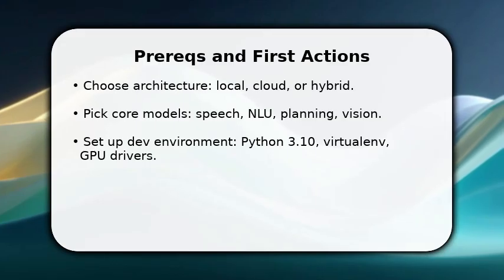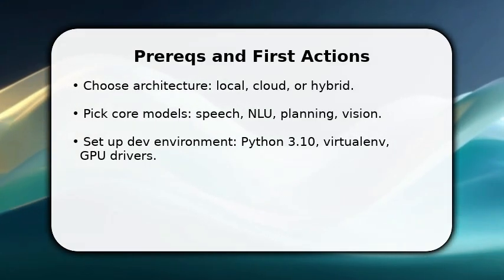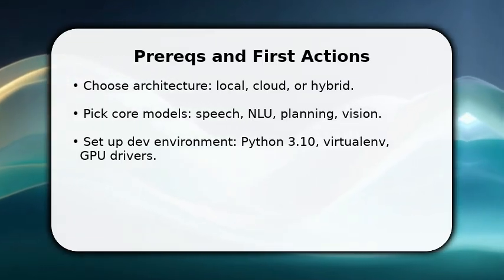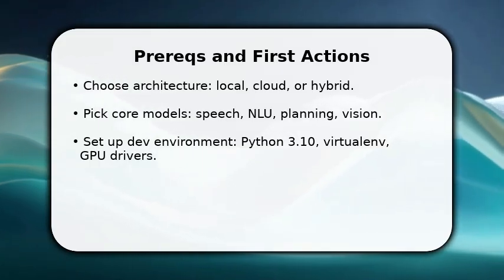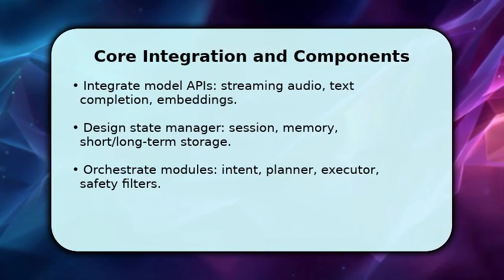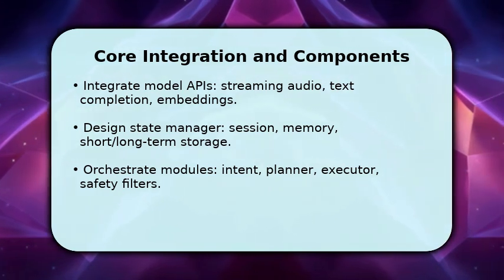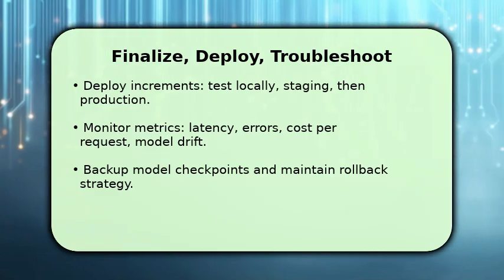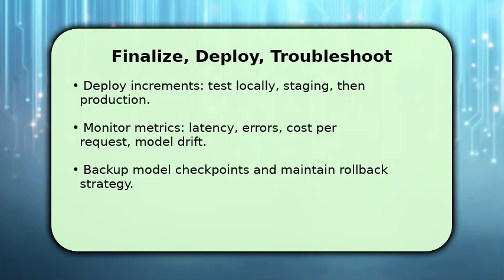How to Make Jarvis with Ai - Step by Step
Learn to create Jarvis, your personal AI assistant right on this video. Step by step guide covers setting up the necessary software and tools, programming basics for voice recognition, integrating APIs like Siri or Google Assistant functionalities into a custom solution tailored just for you.